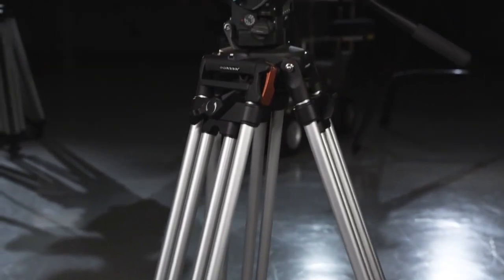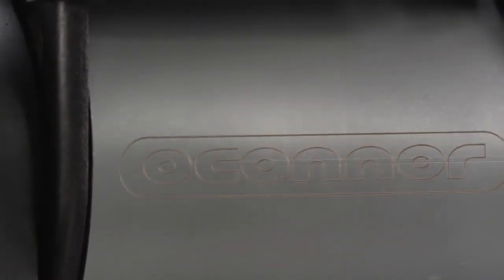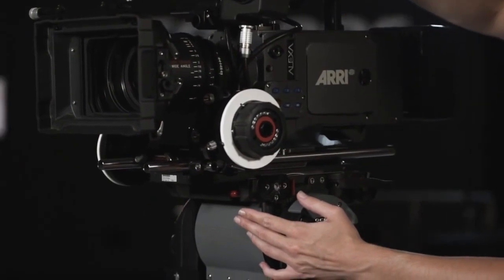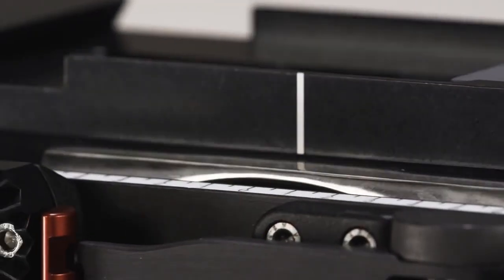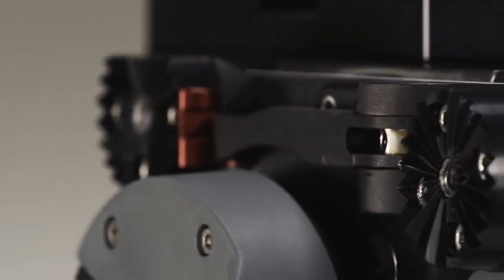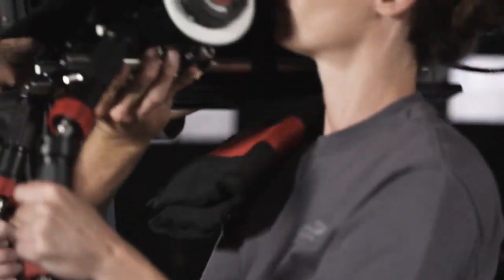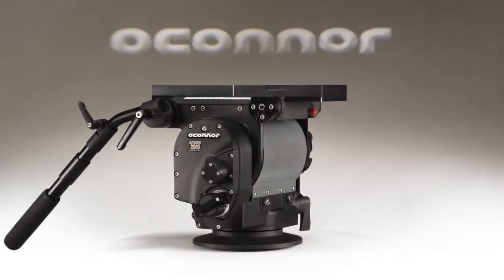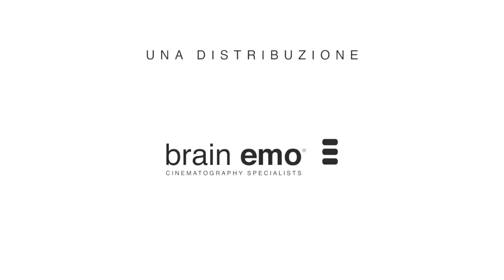Brain Emo / OConnor 2065 Ultimate Fluid Head